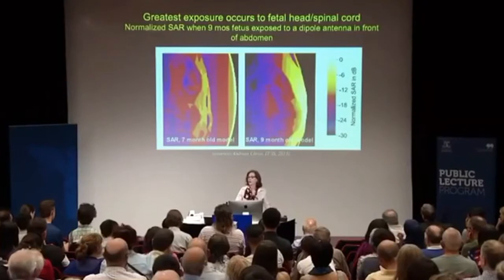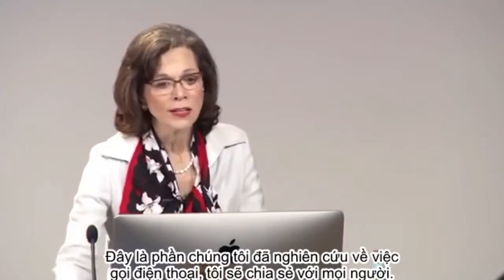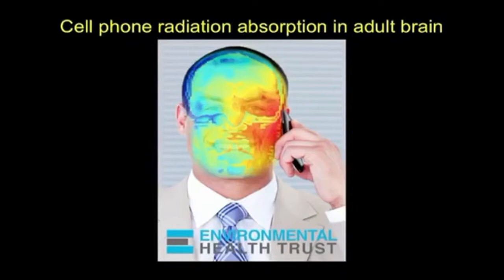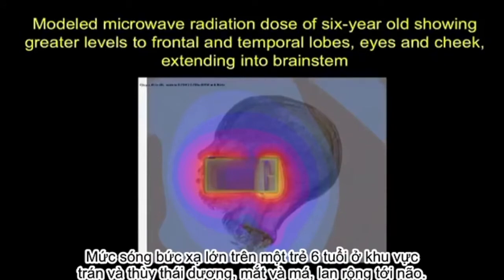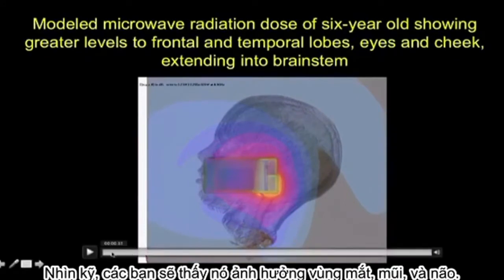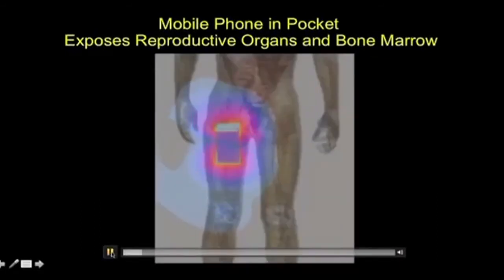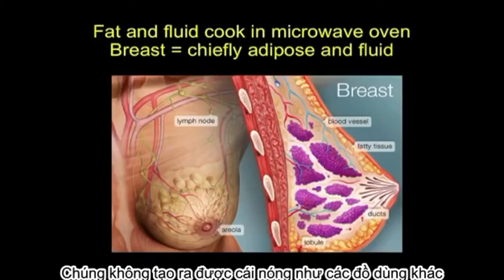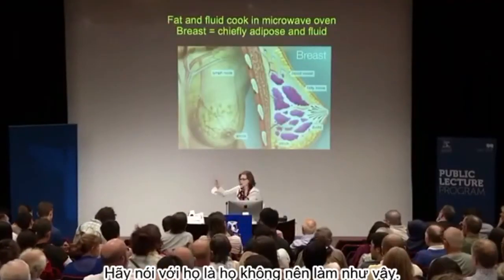Sóng Điện Thoại Đốt Não Con Bạn Thế Nào? Dr. Davis Devra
Tiến sĩ Davis Devra chỉ rõ tác hại của sóng điện thoại tới não và hầu hết các bộ phận ít được bảo vệ trên cơ thể, đặc biệt với trẻ em! Các bậc cha mẹ cần xem và hết sức cẩn trọng khi cho con cái mình tiếp xúc với các thiết bị kết nối internet này.